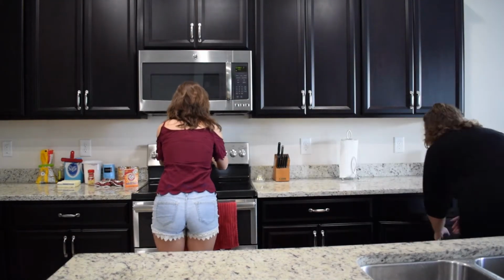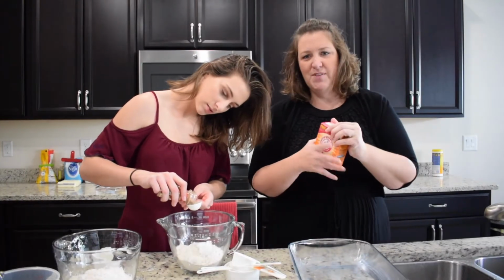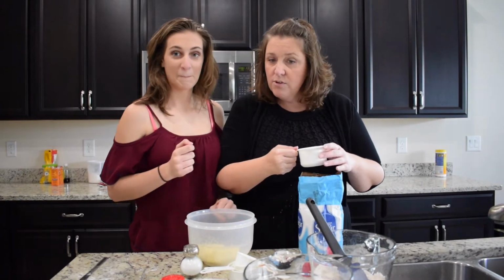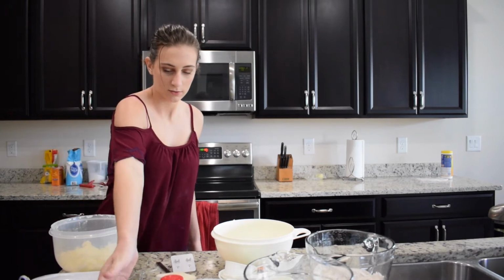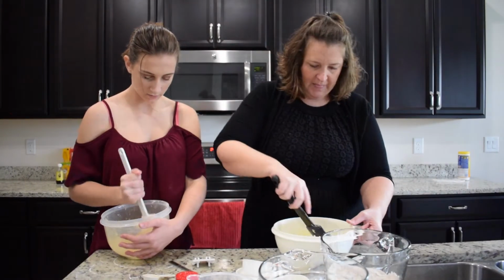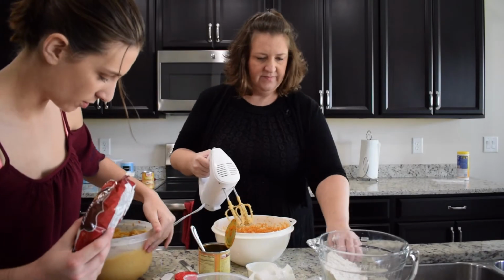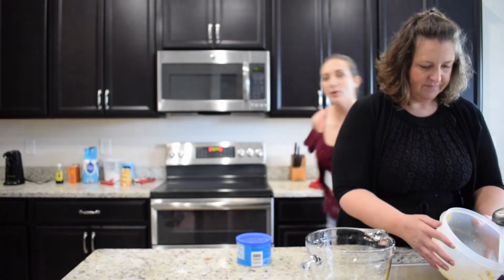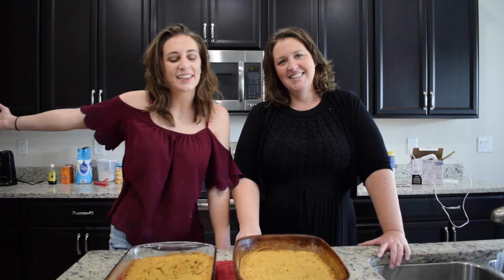Pumpkin Chocolate Chip Bars | Shenanilynns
This channel is all about the shenanigans of Sammi and Tara Lynn. We started a mother and daughter YouTube channel to bring a smile to your face!!

Any Questions?
Camera- Nikon D5300
Lens- Nikon 18-55 mm

Thank you to our “Business Consultant”, Michelle Zeglen, for her help in the development os this channel!